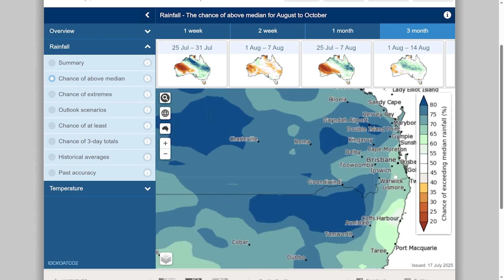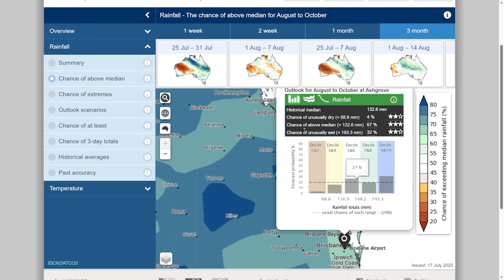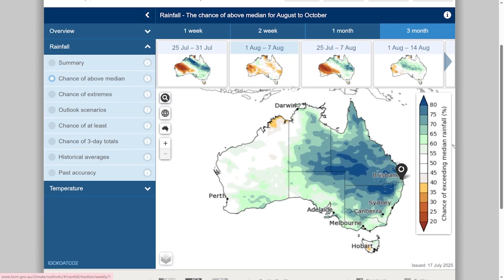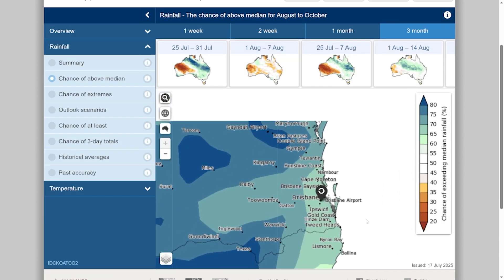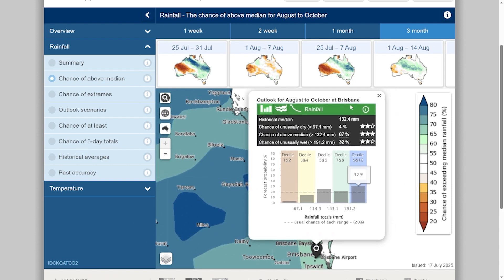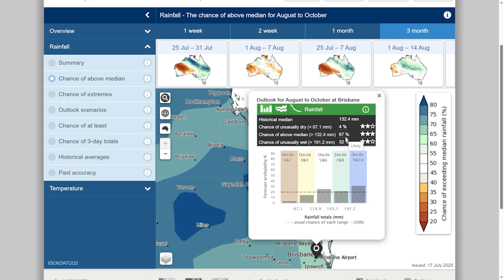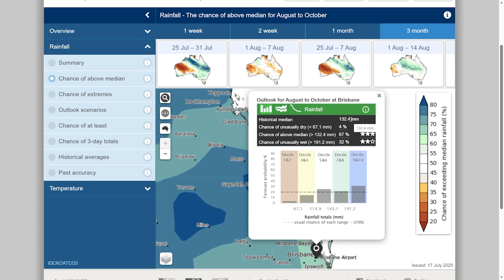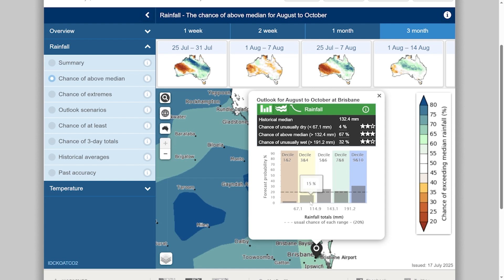What's my chance of rainfall? – Spotlight on using long-range forecasts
Take a look at this latest video to find out more about your chance of rainfall.

This is a new addition to our video series shining a spotlight on using long-range forecasts.